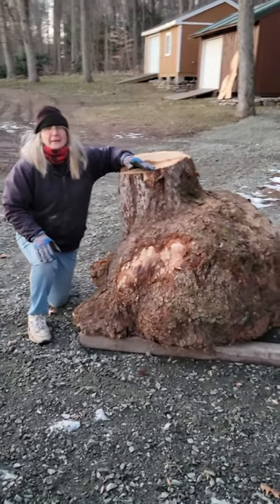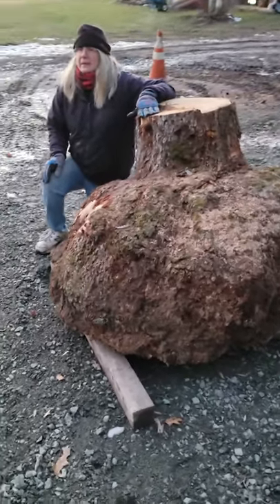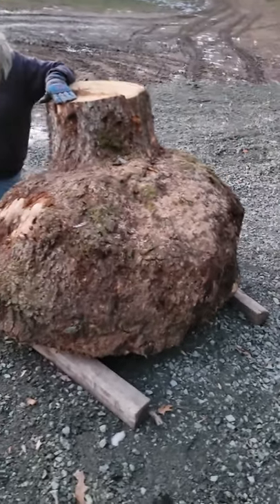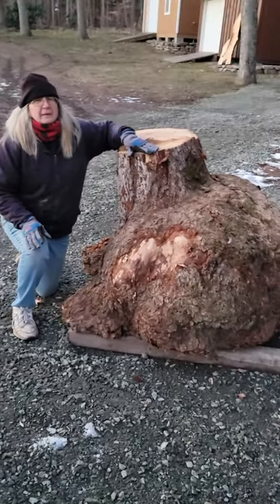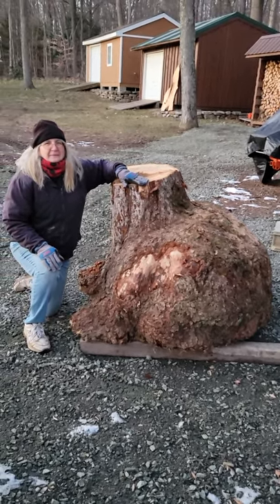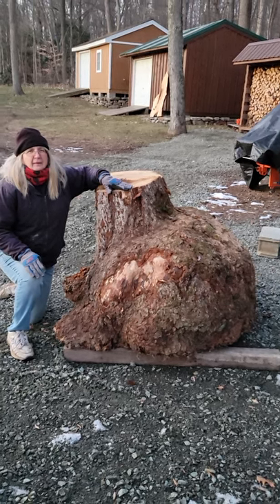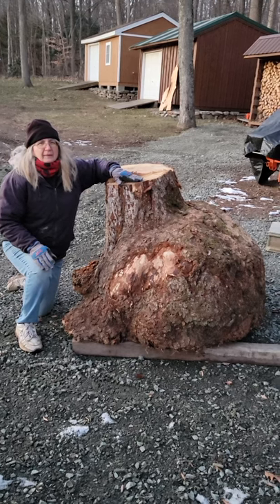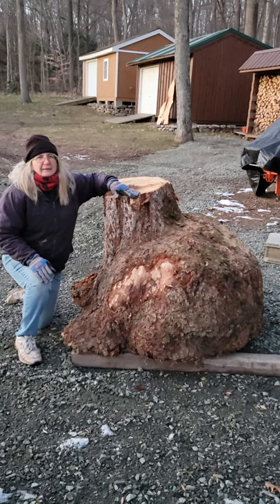BIG BURL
2 weeks of planning, but we pulled it off. A thing of beauty.